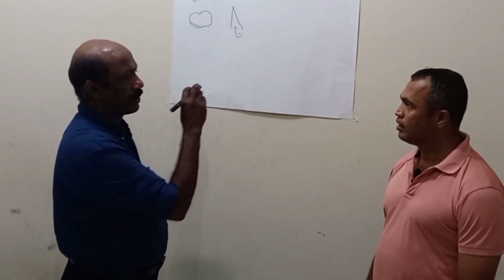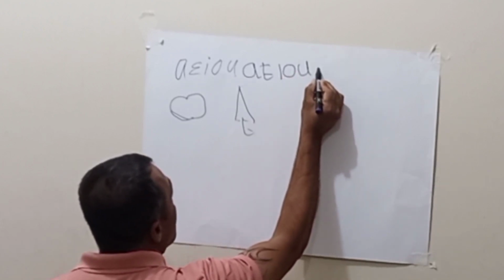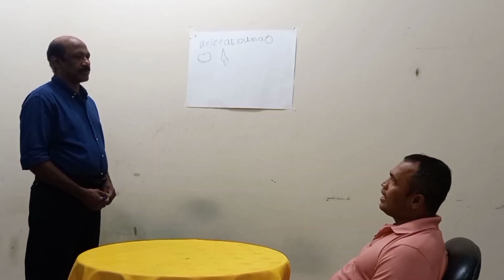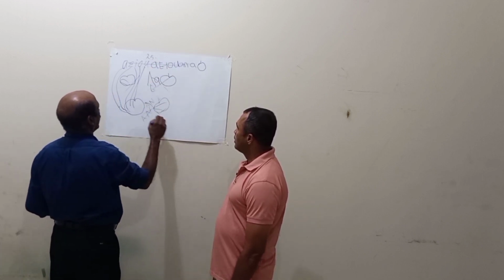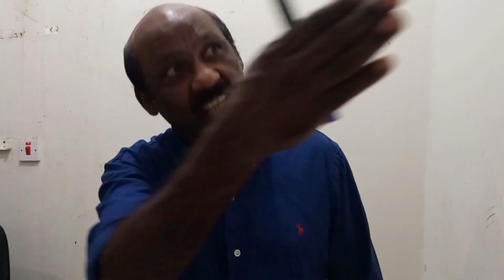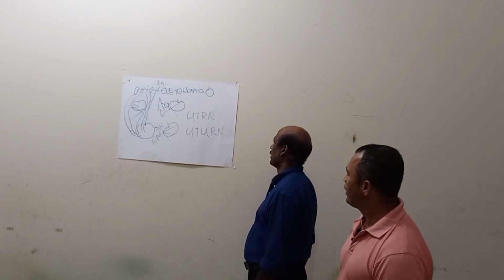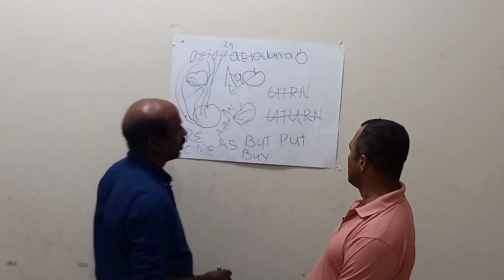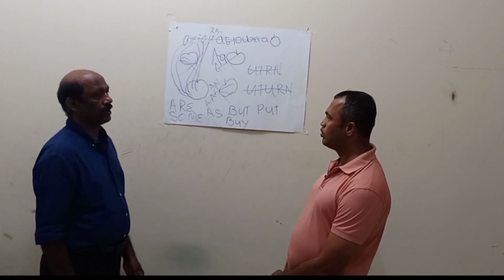sinaha sagare part 30 comedy (inglish vowels )සිනහා සාගරෙ අංක 30 ව්‍යාකරණ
Inglish vowels